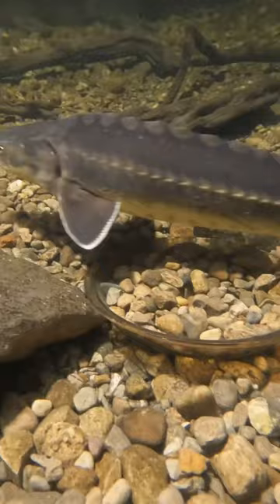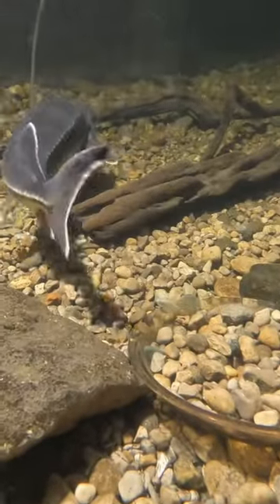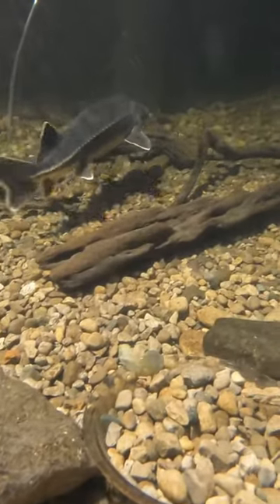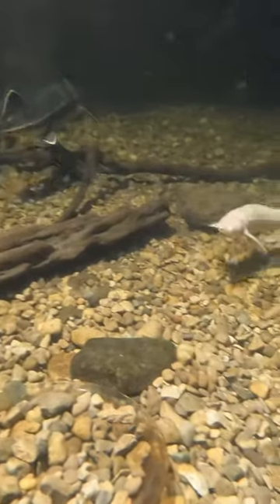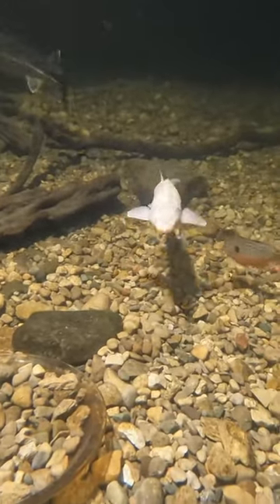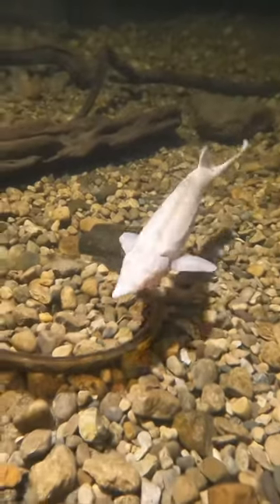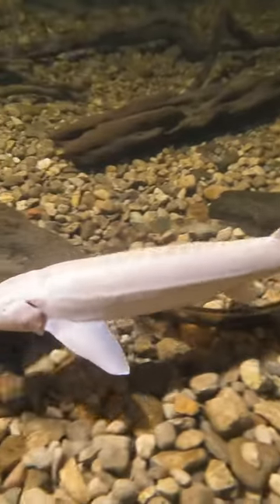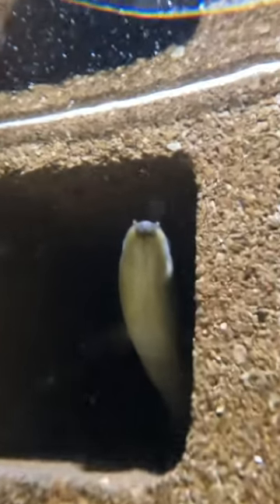Eel pit underwater!